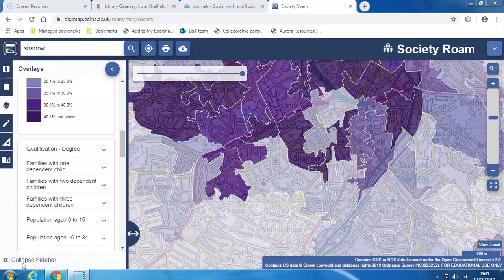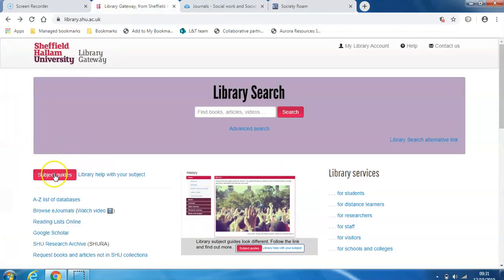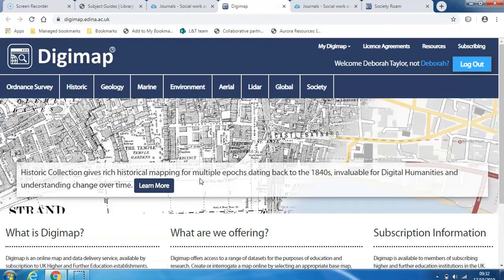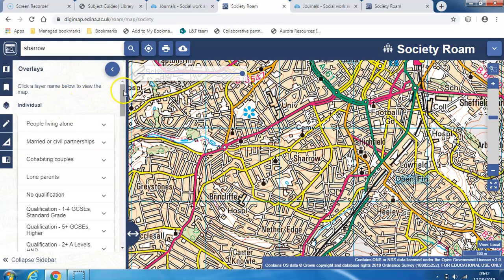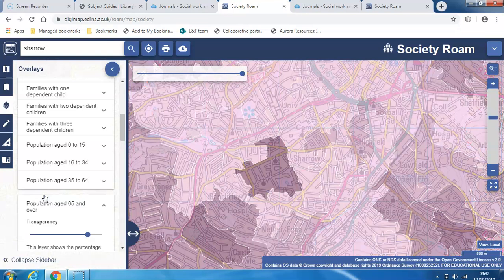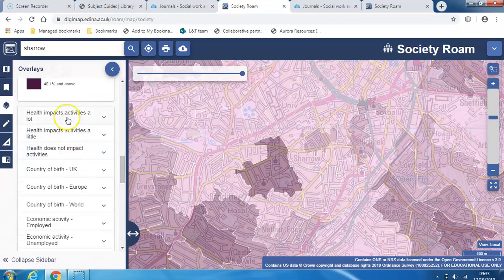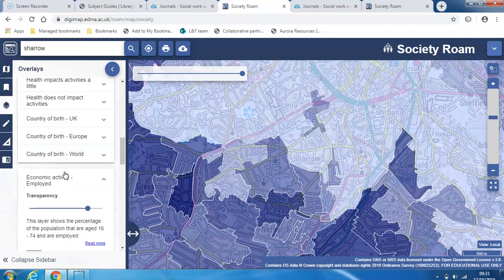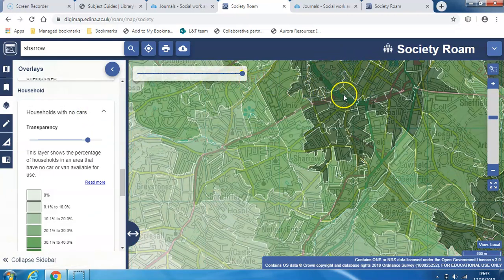Digimap Society mapping database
Students taking the module "Collaboration for Individual and Community Wellbeing" may benefit from using the Digimap Society mapping database.  Here is an introduction.